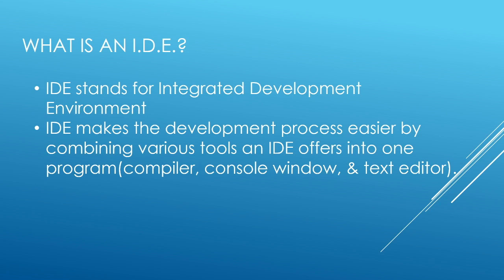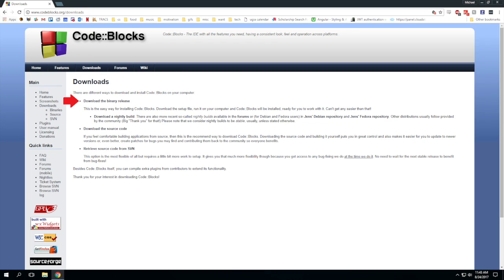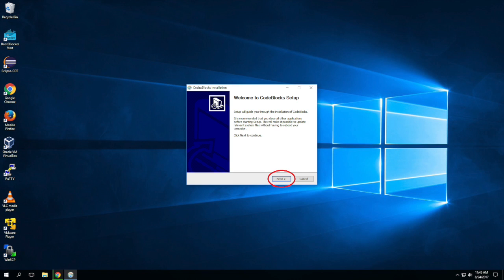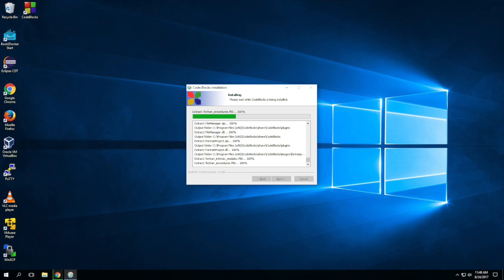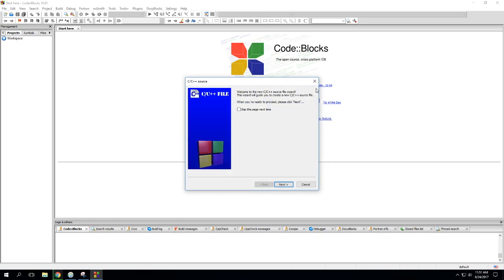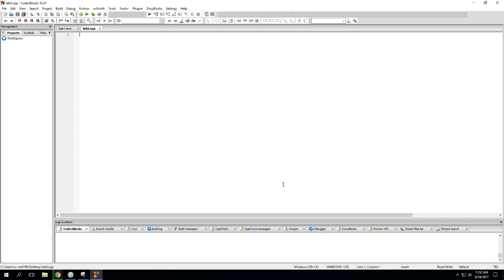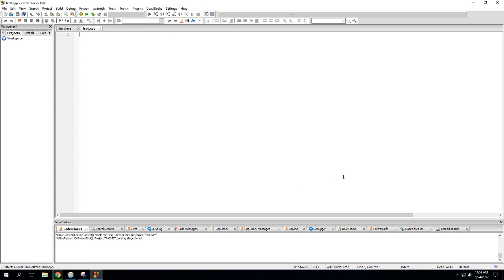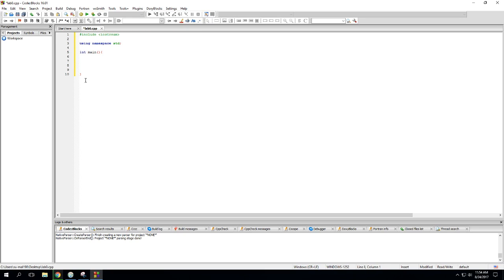Lab 0 (part 1)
Introduction to Code Blocks IDE

Basic C++ program structure